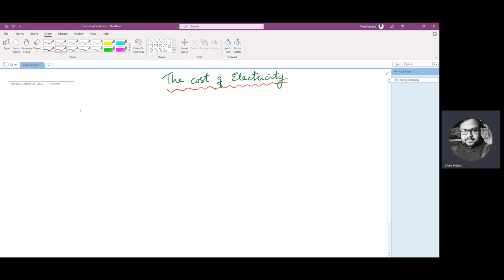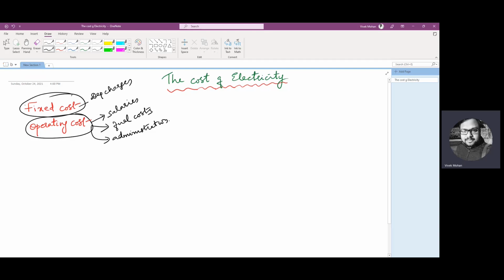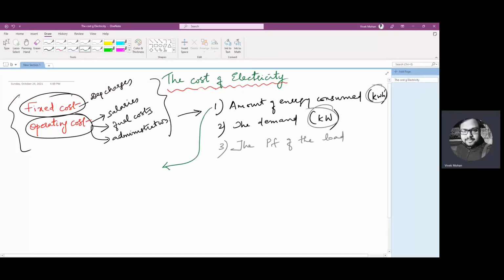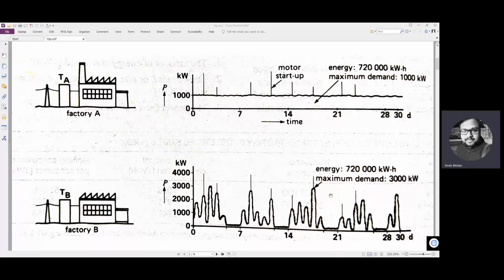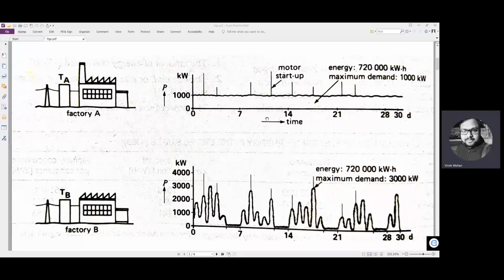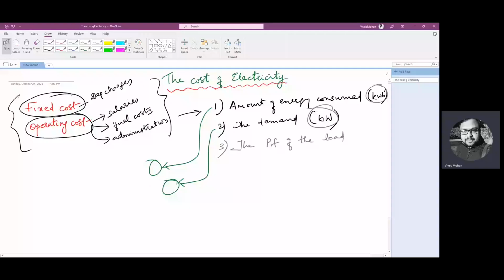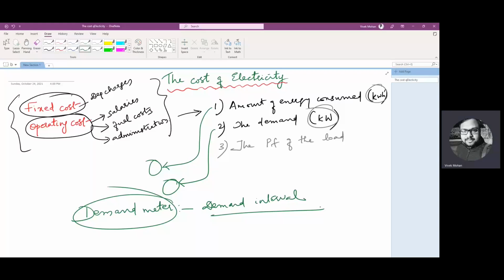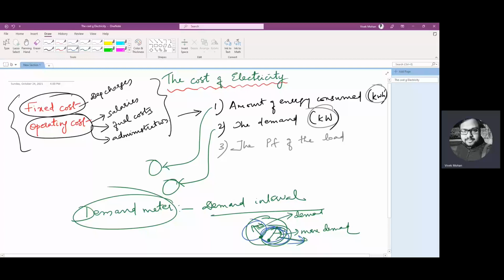Cost of Electricity - 1